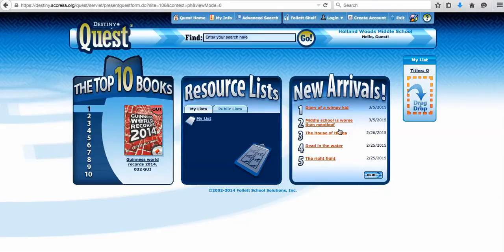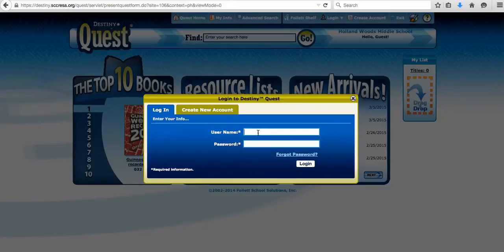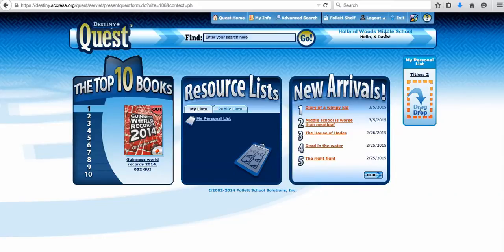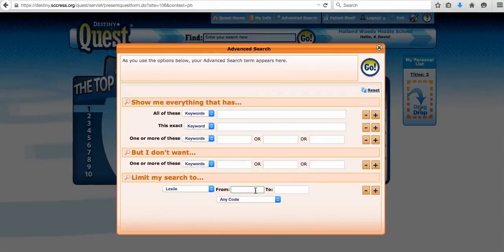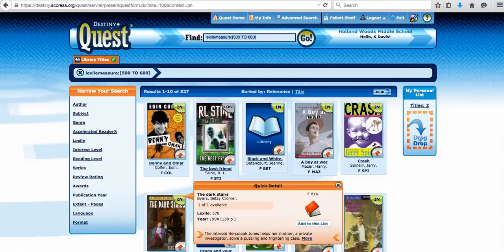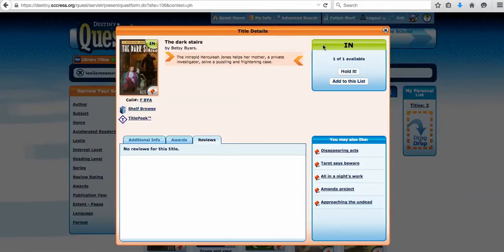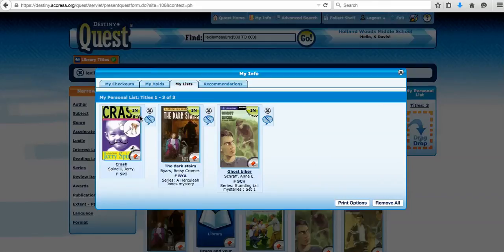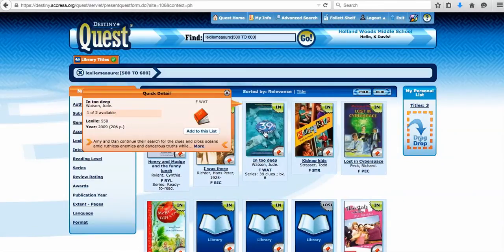HW Destiny Quest Lexile Intro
Student introduction to Lexile searching and personal lists for Digital Learning Day Read In 2015